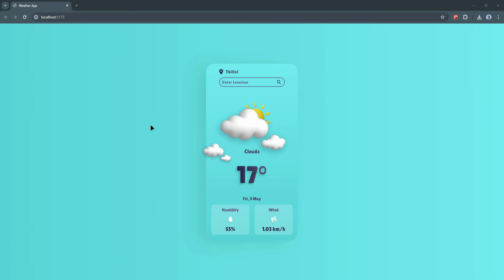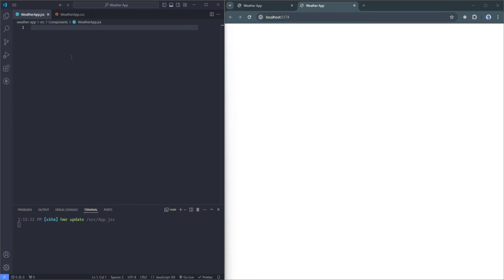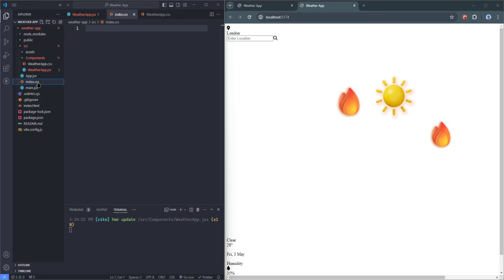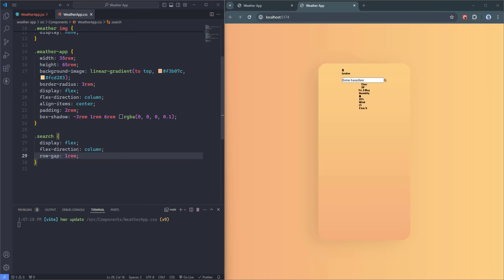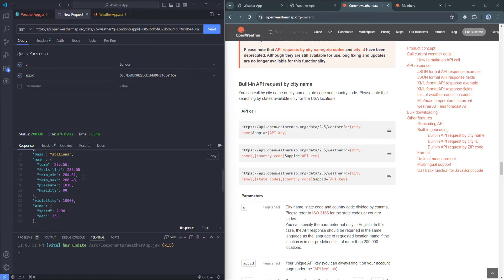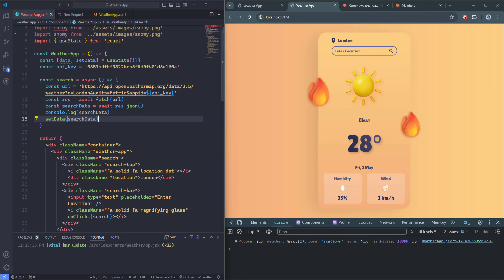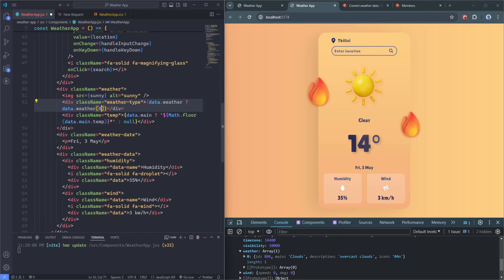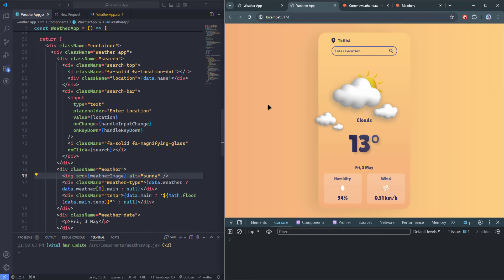React Tutorial: Building a Live Weather App with React JS | OpenWeatherMap API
In this tutorial, we will create a Live Weather App with React JS and OpenWeatherMap API.

00:00:00 - Intro
00:03:03 - Project Setup
00:11:33 - Creating JSX
00:19:36 - CSS (Optional)
00:41:28 - Fetching Data from OpenWeatherMap API
00:50:28 - Displaying Location
00:55:18 - Displaying Temperature
00:58:01 - Displaying Weather Details
01:01:55 - Default Location
01:06:09 - Updating Weather Images
01:08:55 - Updating App Background
01:15:08 - Displaying Date
01:20:38 - Dealing with Bad Request
01:24:55 - Adding Loading Gif